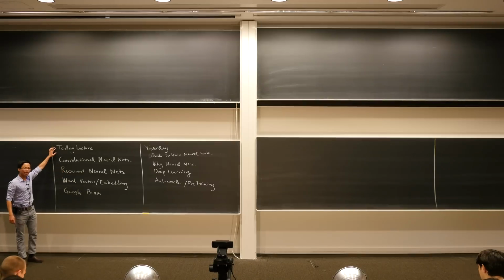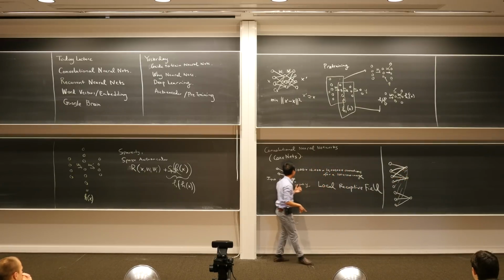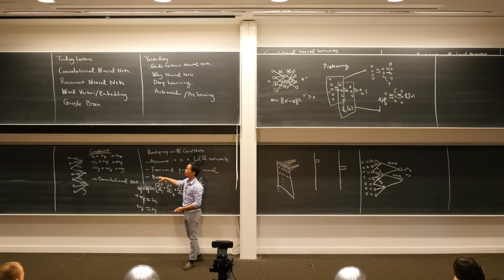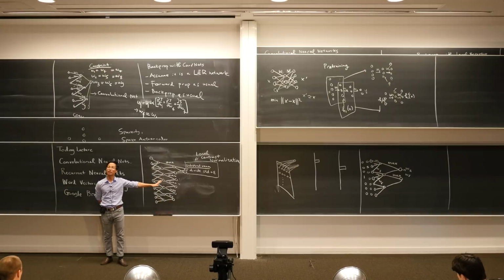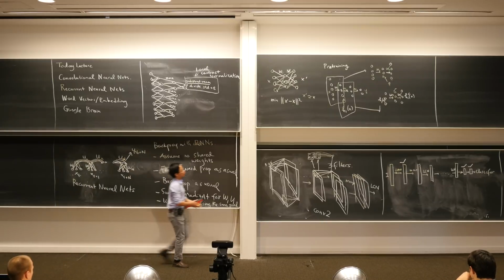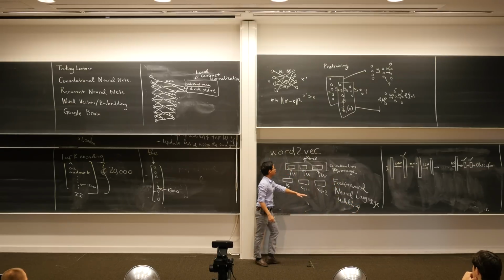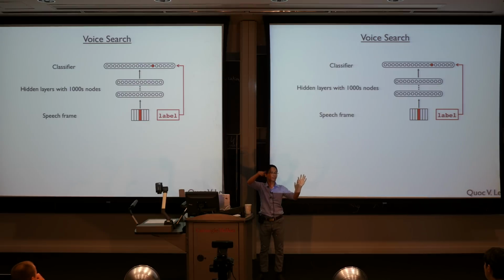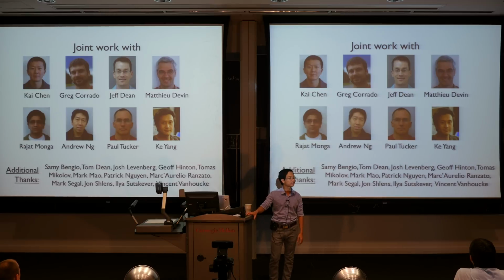Quoc Le Lecture 4+5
Quoc Le
Lecture 4+5